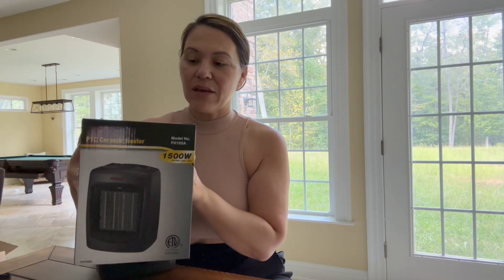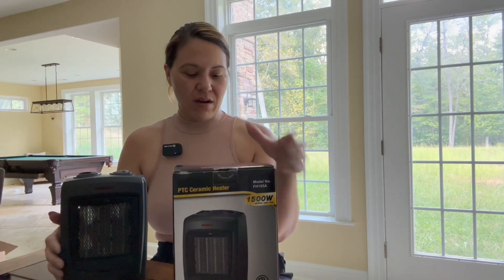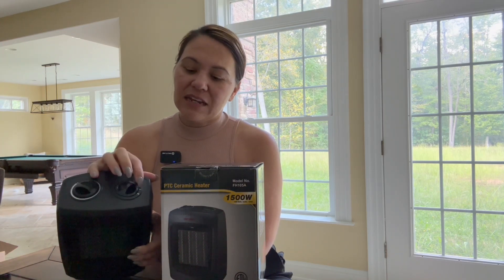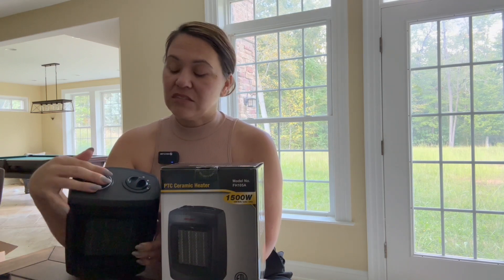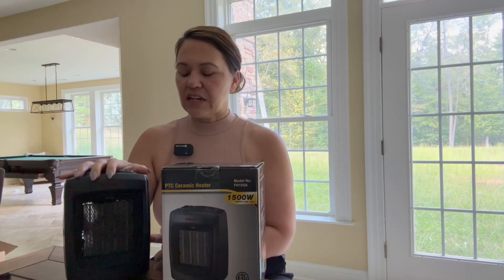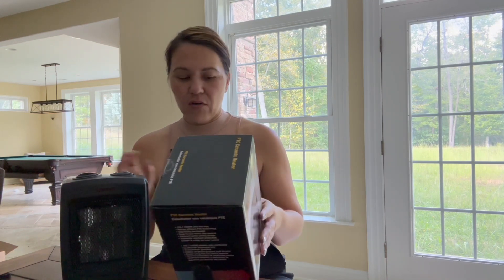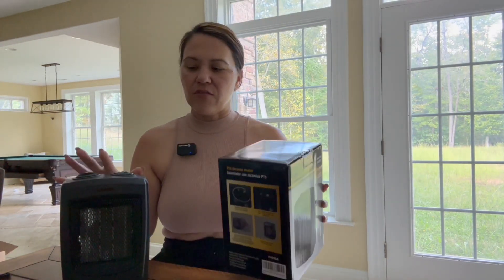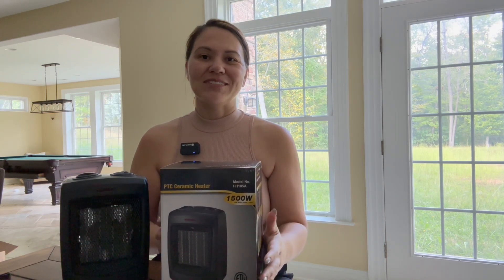PTC Ceramic Heater 1500w Unboxing